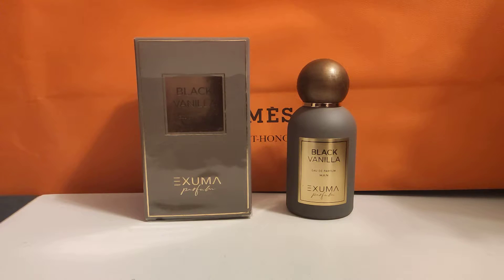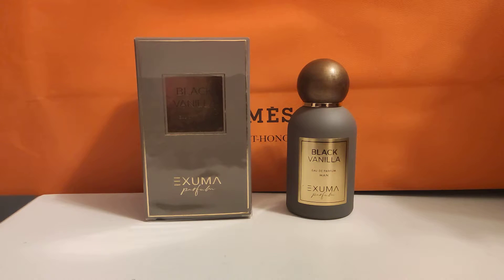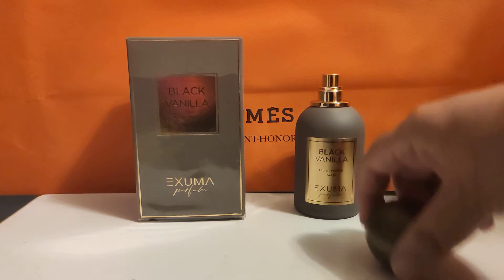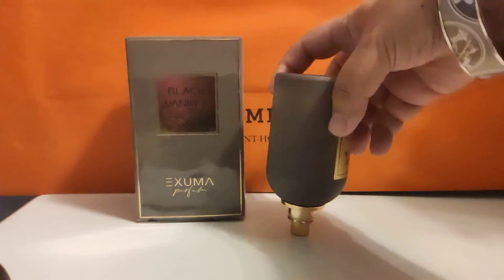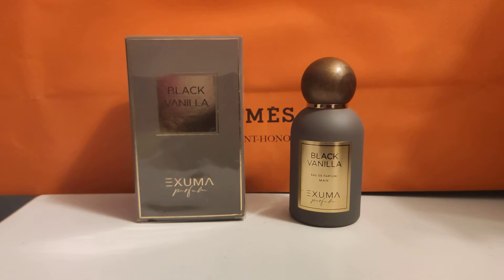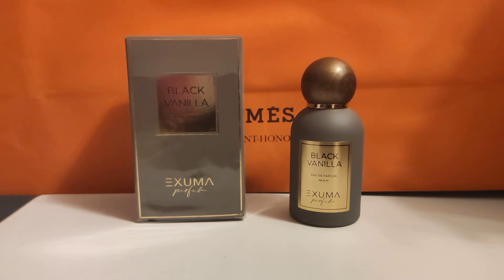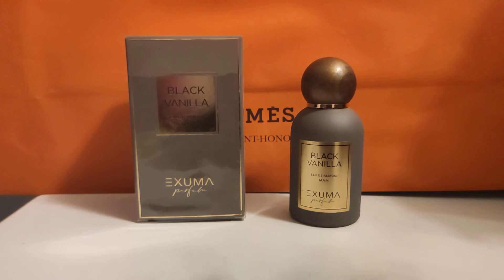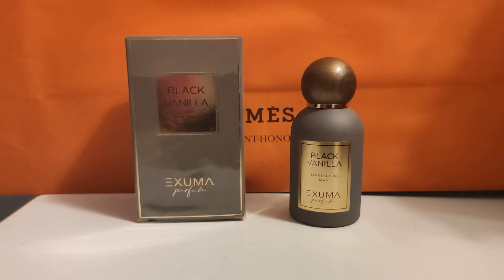Cheap TOM FORD TOBACCO VANILLE DUPE: EXUMA BLACK VANILLA: PERFUME COLLECTION 2020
Everything was purchased by me.